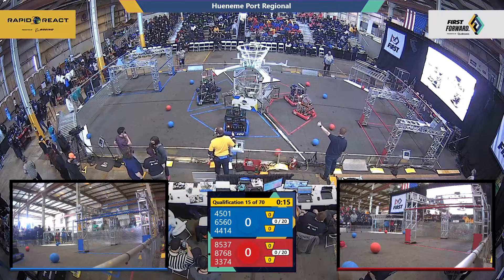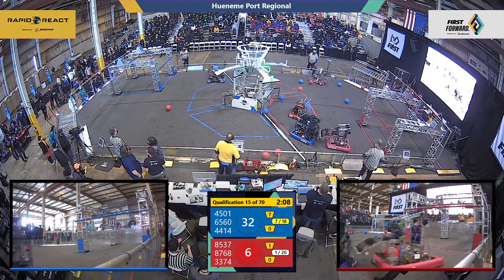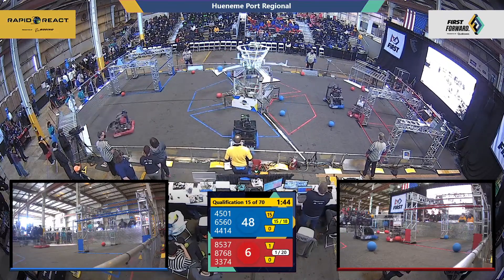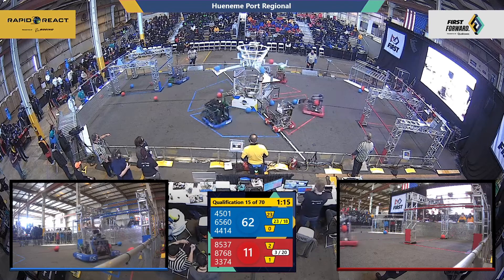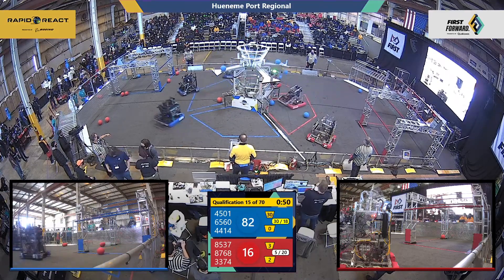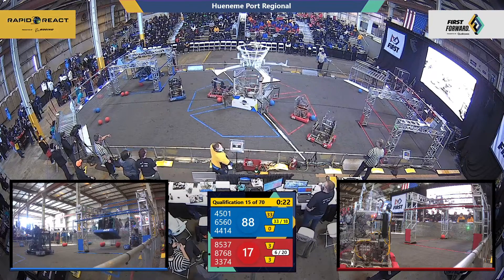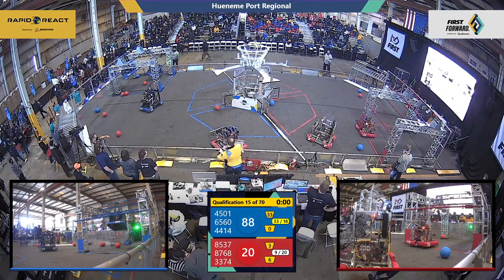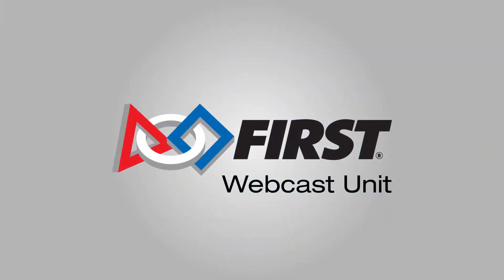Qualification 15 - 2022 Hueneme Port Regional